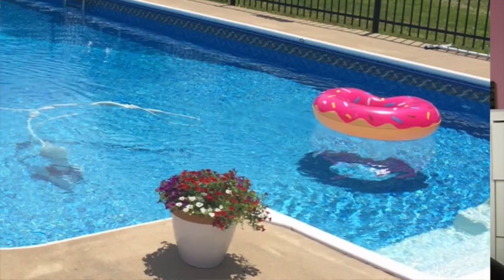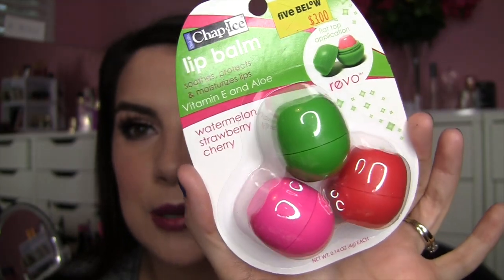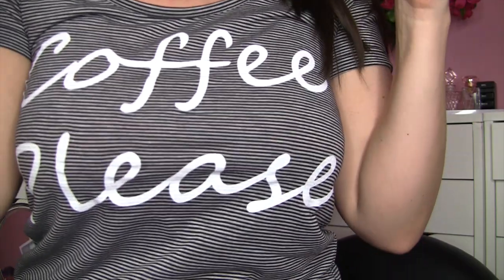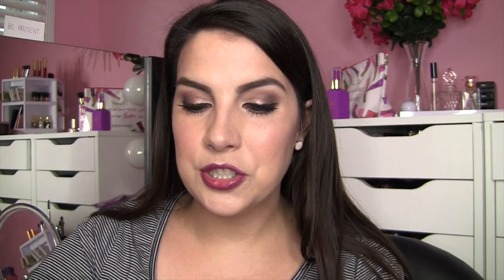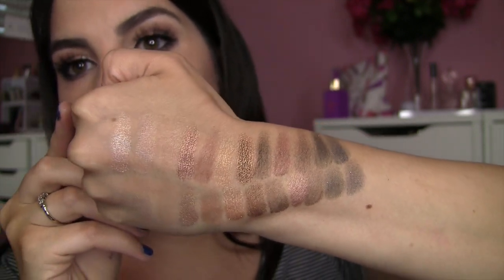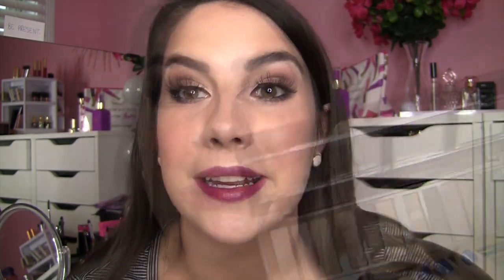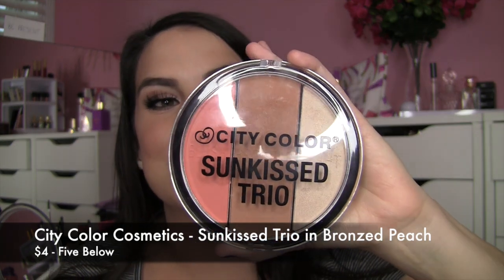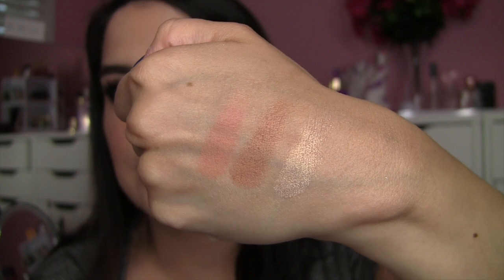Bargain Haul at Five Below + City Color Cosmetics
PRODUCTS MENTIONED...

City Color Barely Exposed Palette
City Color Sunkissed Trio in Bronzed Peach
City Color Be Matte Blush in Dragonfruit
City Color Be Matte Blush in Blackberry

Blush- City Color Be Matte in Blackberry
Eyes- City Color Barely Exposed Palette

You're at the end of the description box! Thanks for checking it out. Here's a great quote--

"True beauty is not related to what color your hair is or what color your eyes are. True beauty is about who you are as a human being, your principles, your moral compass."  -Ellen DeGeneres